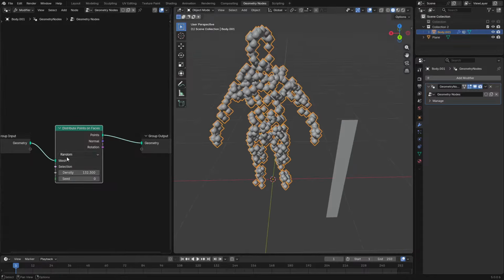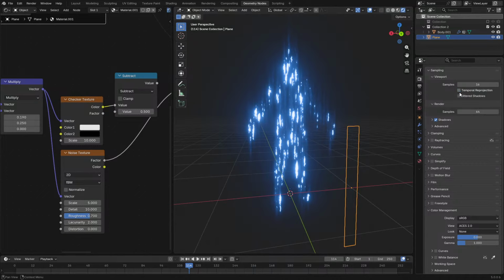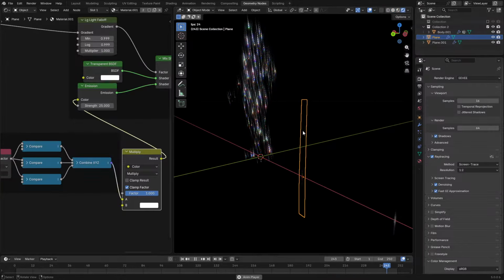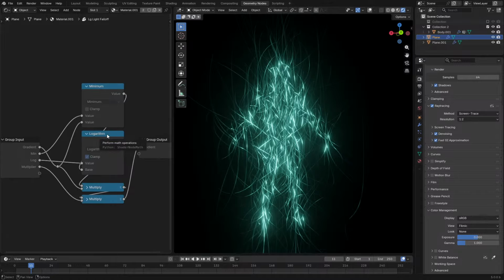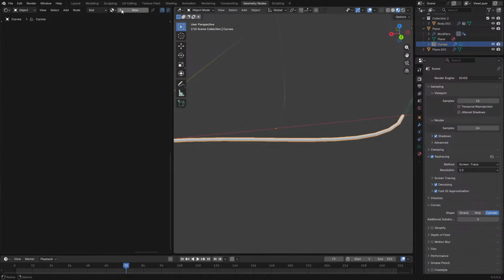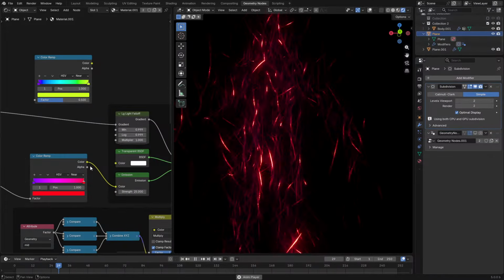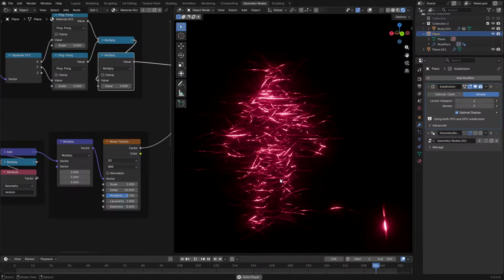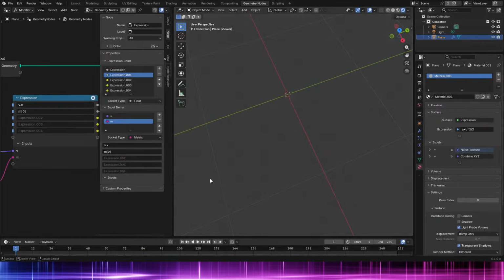Blender 5.0 shader stuff